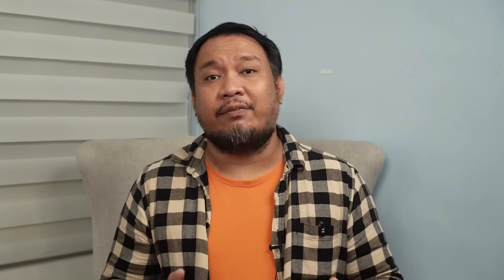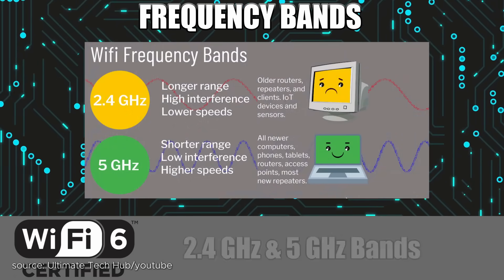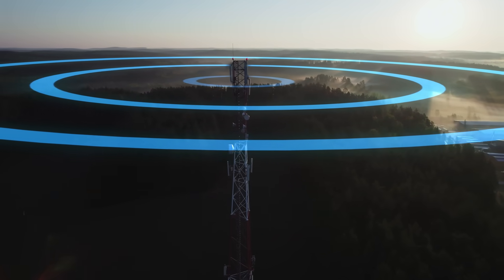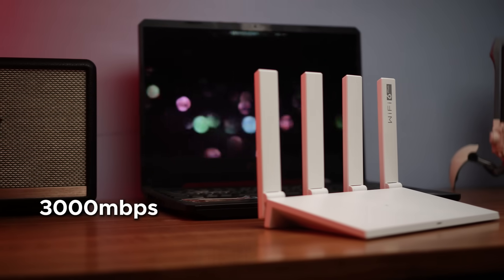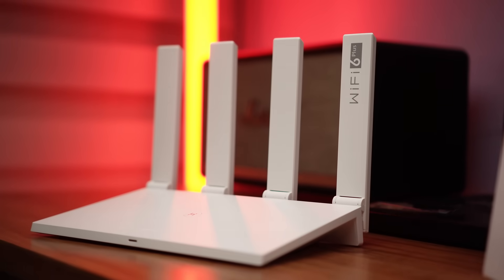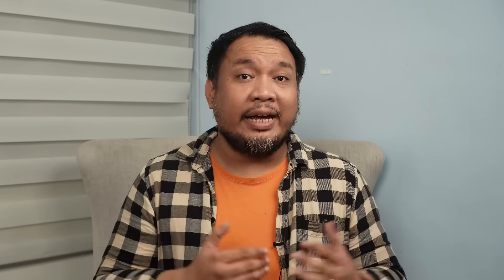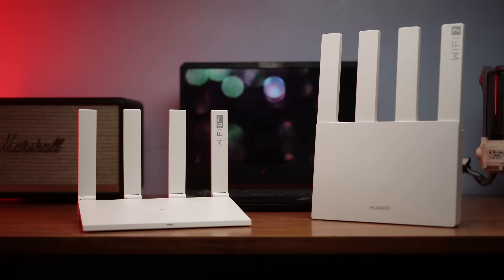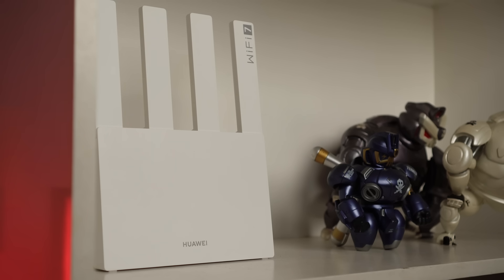Simple Trick for Better Internet Speeds | HUAWEI WiFi BE3 and WiFi AX3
Is your home internet terrible? Are you not getting the speeds you paid for? There's a big chance that your WiFi router is the problem. Today we're talking about the HUAWEI WiFi BE3 and AX3, and tell you why there's still hope for your crappy home WiFi.